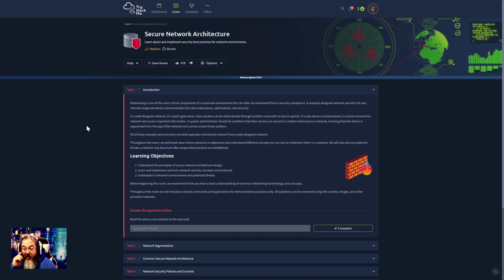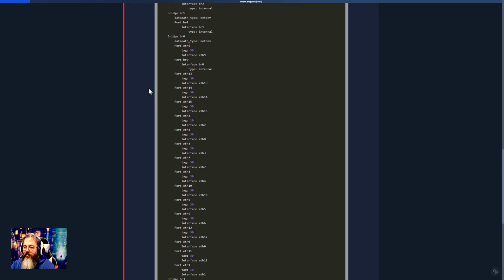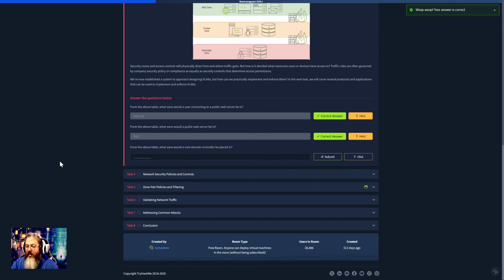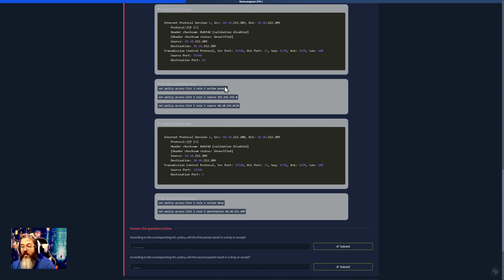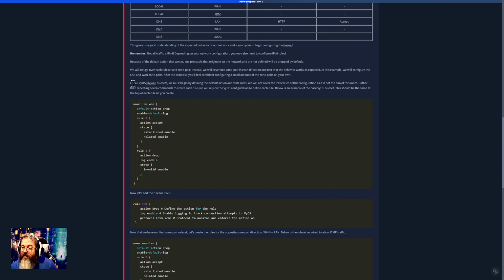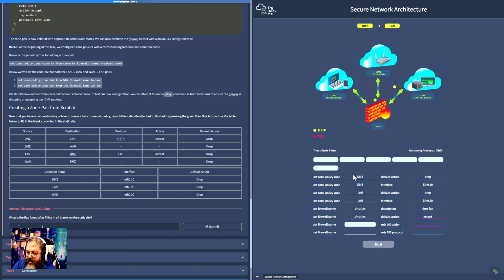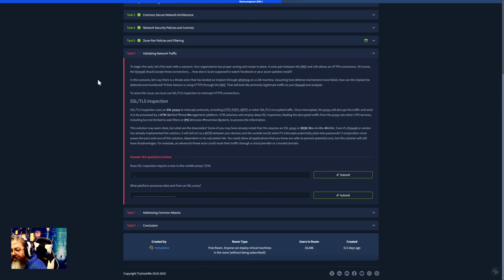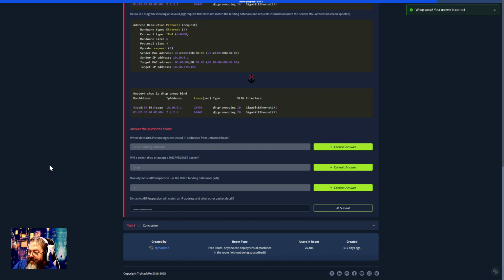Old Man Hacks the World Ep. 10 | Secure Network Architecture 🌐🛡️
In this episode, we explore Secure Network Architecture and the techniques necessary to design secure, optimized, and resilient networks.

💡 Key Takeaways:
🔐 Security best practices for network design
🌐 Common security protocols and concepts
⚠️ Recognizing and addressing potential network threats

From redundancy and optimization to protecting against compromised devices, you’ll gain practical insights to fortify your network.